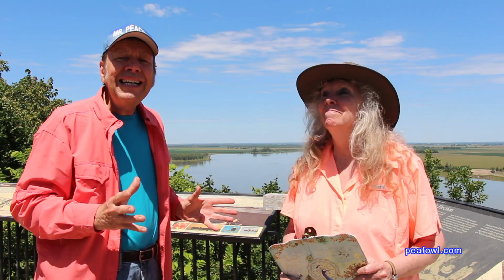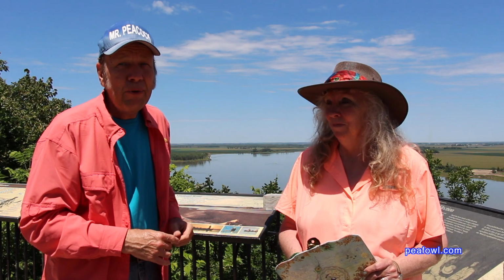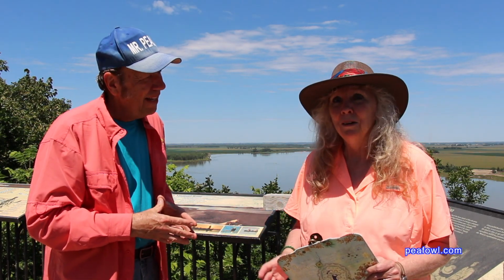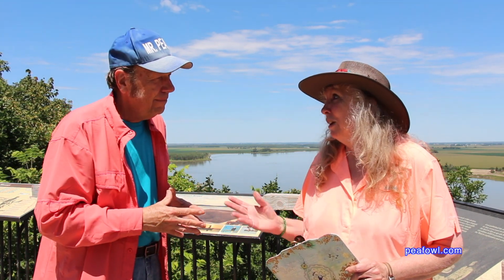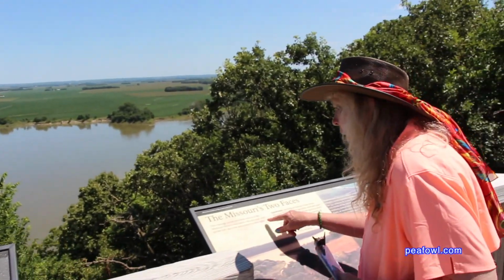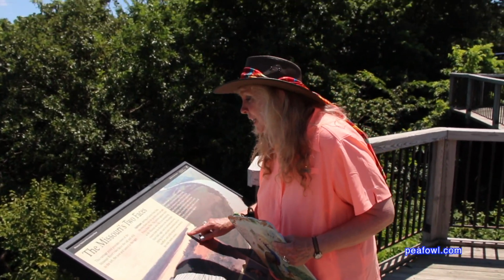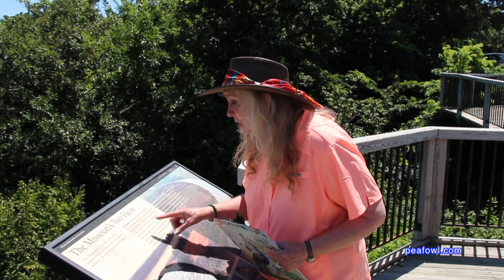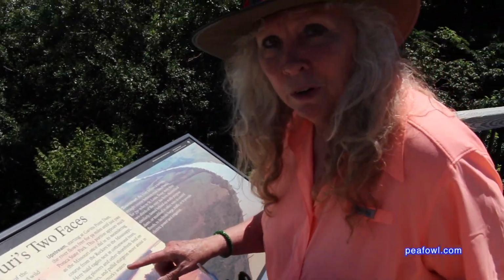Three State Over Look. Ponca State Park Ponca Ne Travel USA Mr. Peacock & Friends Hidden Treasures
On Mr. Peacock & Mrs. Peacock’s latest adventure, they discovered a hidden treasure of a three State Park Over Look at Ponca State Park, Ponca,  Ne,  See and learn all about this scenic overlook of Iowa, South Dakota, and Nebraska from Mr. Peacock & Mrs. Peacock in their latest adventure.

Please join us for every episode of Mr. Peacock & Friends hidden treasures by visiting Mr. Peacock & Friends